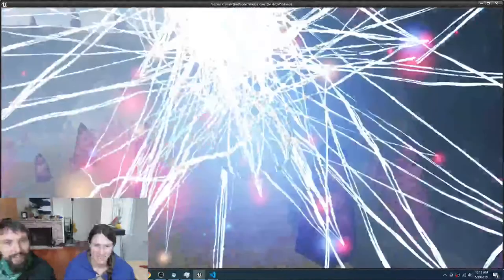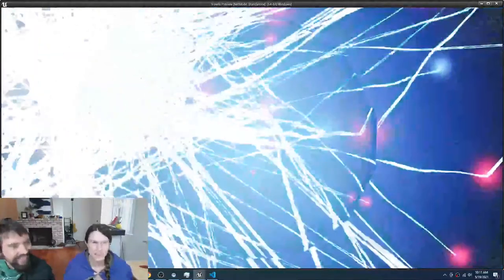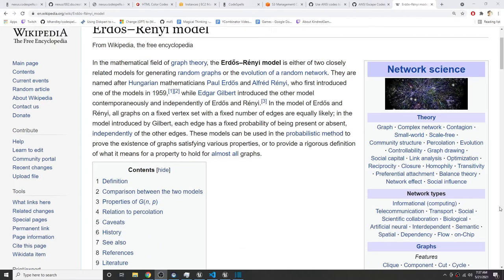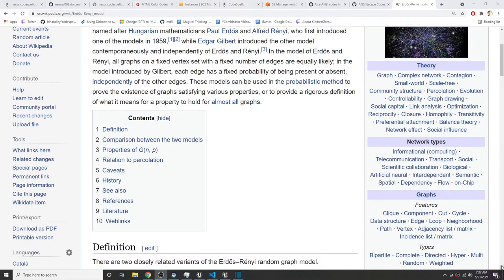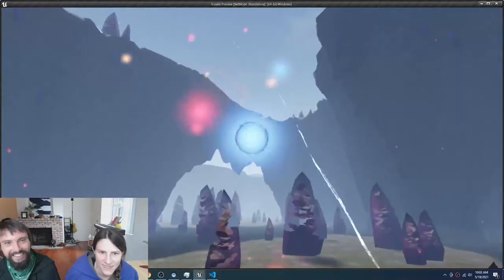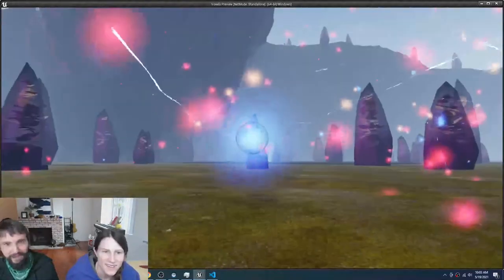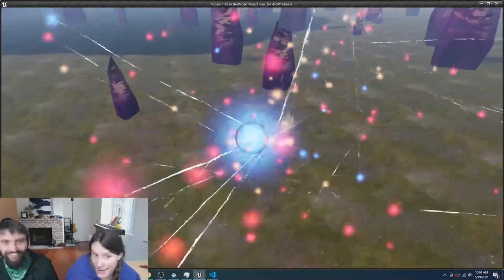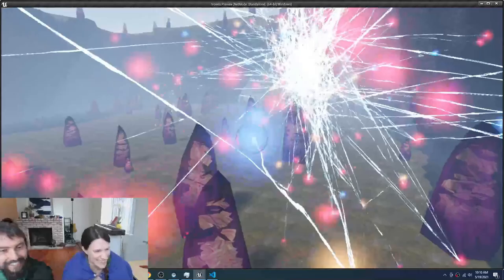(Random Graphs) Dev Vlog - May 21, 2021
Undergrad challenge: Does the Laurond Algorithm create networks with the same properties as either of the Erdos-Renyi Models?

Grad student challenge: Prove your answer. :)

About us: Stephen and Lindsey develop interactive CodeSpells experiences and games live on Twitch everyday with the CodeSpells community.